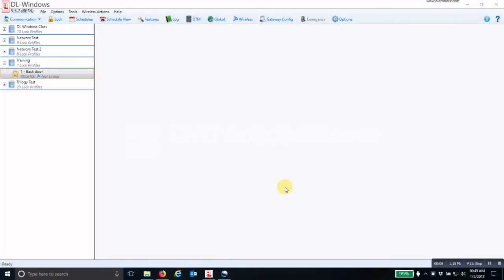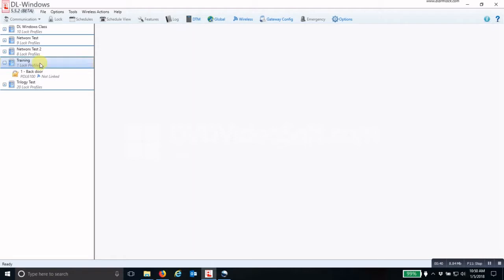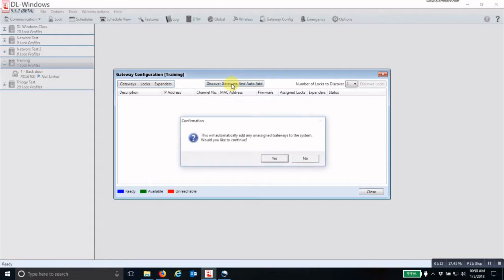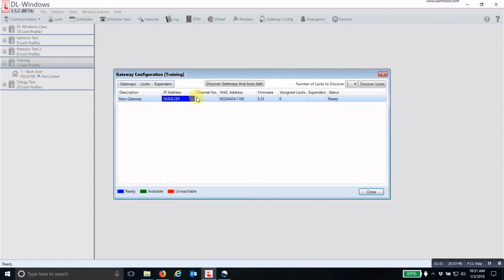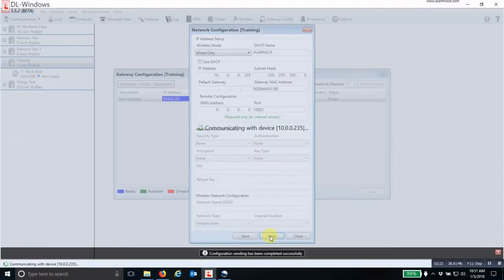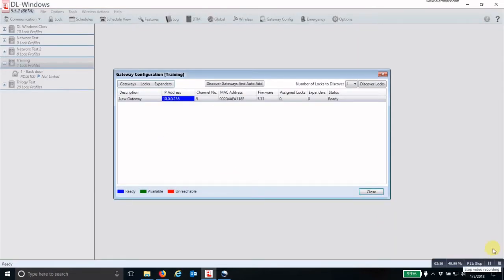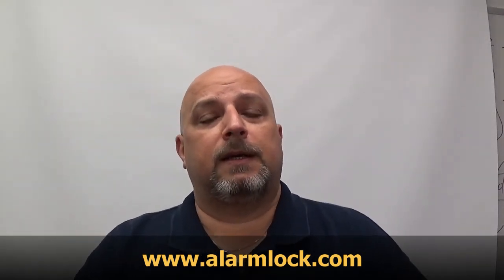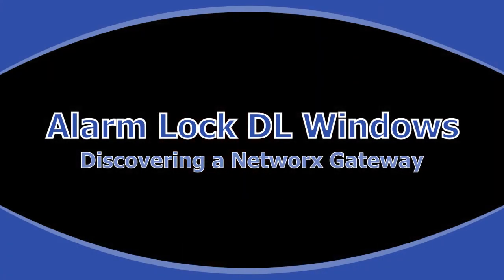Discovering a Networx gateway in DL Windows 5.5.3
Andy Phelps, Alarm Lock's National Training manager, shows you how to discover a Networx gateway in the DL Windows Trilogy programming software.